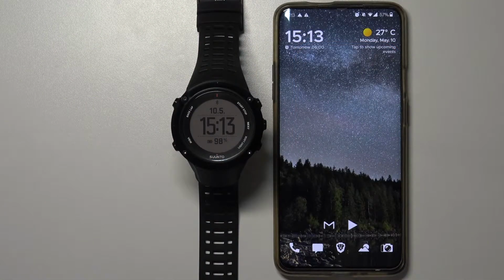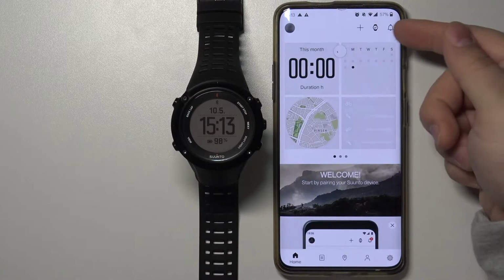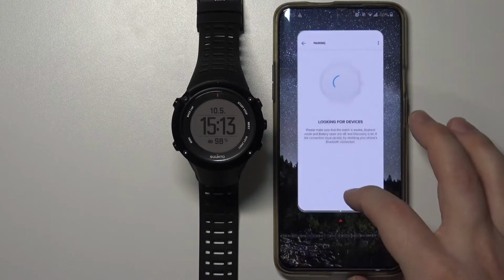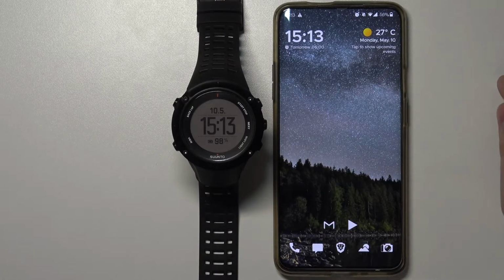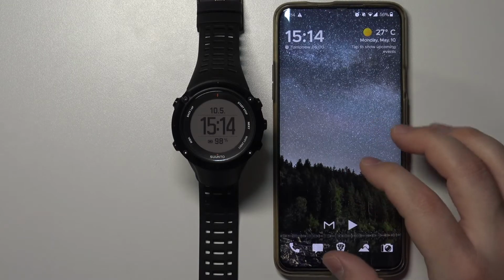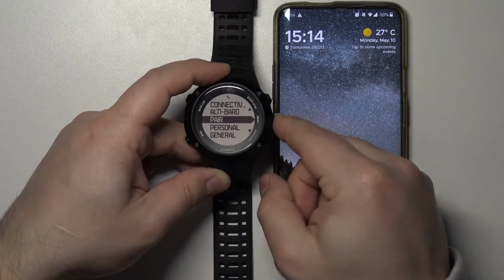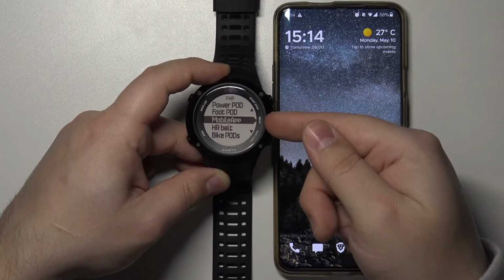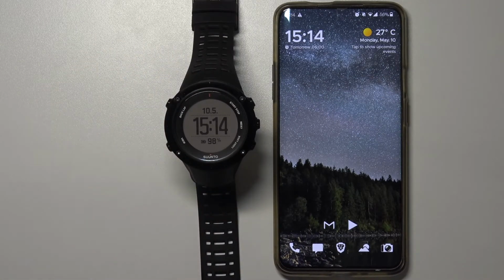How to Unpair SUUNTO Ambit3 Peak – Remove Bluetooth Connection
Find out more info about SUUNTO Ambit3 Peak:
Interested in how to remove Bluetooth connection between SUUNTO Ambit3 Peak and smartphone? Wondered how to unpair SUUNTO Ambit3 Peak? We are coming with the tutorial, where we explain to you how to stop Bluetooth connection between SUUNTO Ambit3 Peak and smartphone. If you want to find out how to unpair SUUNTO Ambit3 Peak, find out the uploaded video guide and learn how to get access to the connection settings and unpair devices connected via Bluetooth. Let’s use the presented guide and disconnect the Suunto device from your phone. Visit our HardReset.info YT channel and discover many useful tutorials for SUUNTO Ambit3 Peak.

How to unpair SUUNTO Ambit3 Peak? How to unpair devices? How to disconnect SUUNTO Ambit3 Peak? How to disconnect SUUNTO Ambit3 Peak from phone? How to unpair SUUNTO Ambit3 Peak from phone? How to remove Bluetooth connection between SUUNTO Ambit3 Peak and phone?